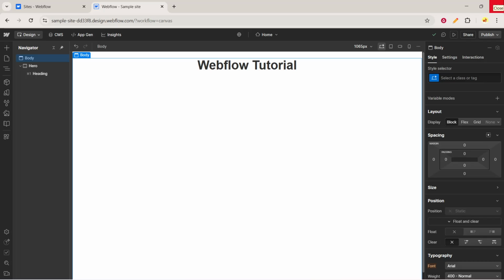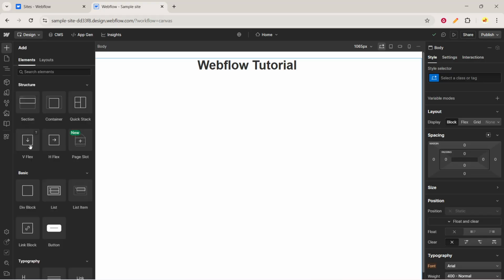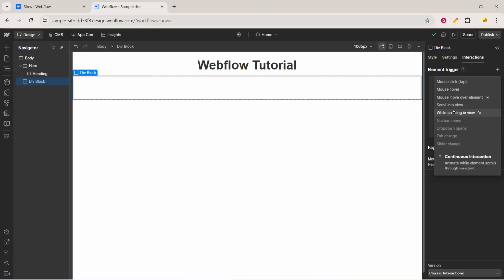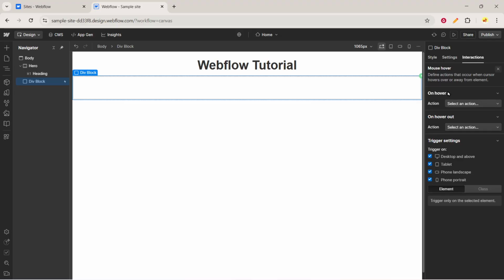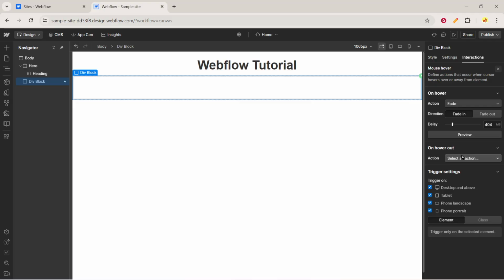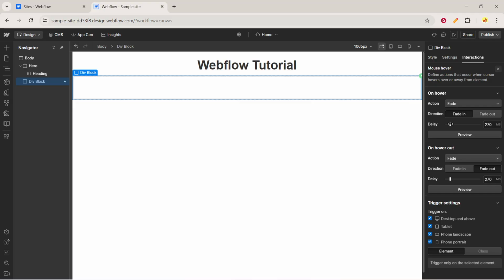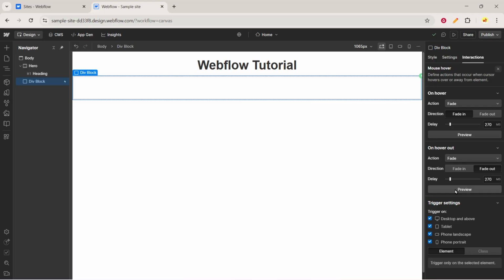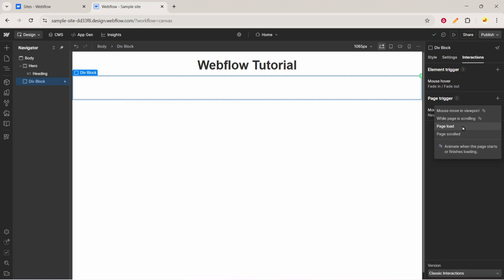How To Use Webflow Interactions (Beginner Guide) [Webflow Tutorial 2026]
In this 2026 Webflow Interactions Beginner Guide, you’ll learn step by step how to create smooth animations, transitions, and micro-interactions that make your website feel alive and professional. Whether you're designing a portfolio, hero section, landing page, or UI component, Webflow Interactions allow you to animate elements on scroll, hover, click, load, and more—without writing a single line of code.

🔹 What You’ll Learn:
-How To Use The Interactions Panel
-How To Create Hover, Click, And Scroll Animations
-How To Add Entrance Animations For 2026 Layouts
-How To Animate Buttons, Text, Images, And Sections
-How To Build Page Load And Page Leave Effects
-How To Combine Interactions For Advanced Motion
-How To Keep Animations Smooth And Lightweight
-How To Make All Interactions Responsive

💡 Pro Tip: Start simple. Over-animation is the #1 beginner mistake. Use subtle opacity fades, upward movement, or slow ease-in-out transitions around 200–450ms. Keep scroll interactions minimal to avoid performance issues. For 2026 design, pair clean layouts with intentional motion—your animations should guide attention, not distract from content.

By The End Of This Video, You’ll Know Exactly How To Use Webflow Interactions To Build Smooth, Modern, Interactive Websites In 2026.